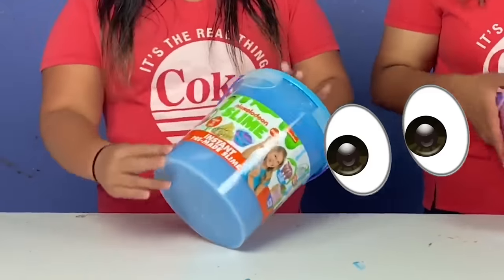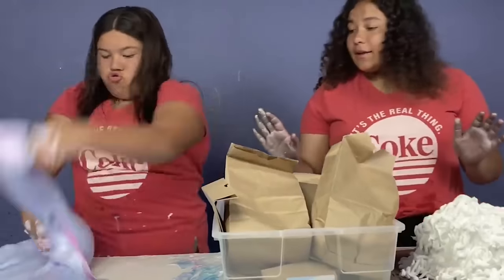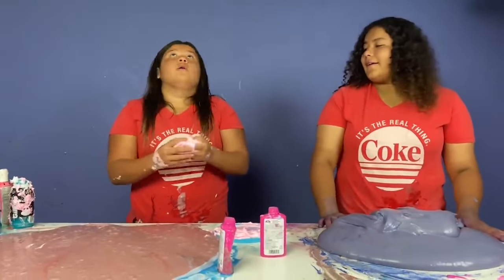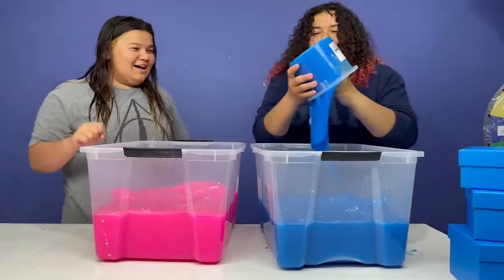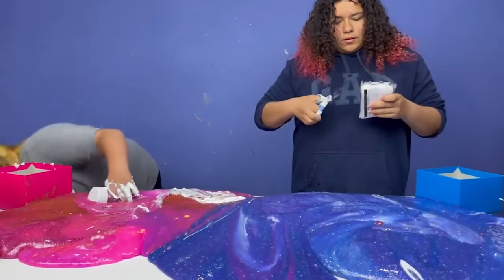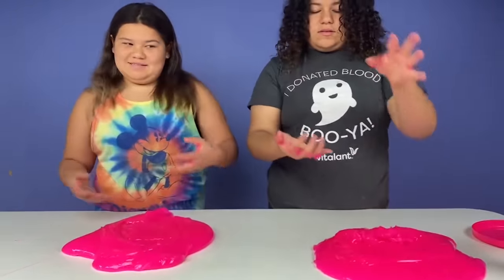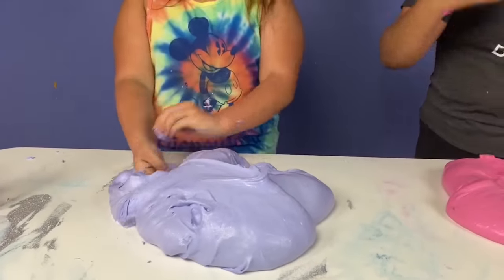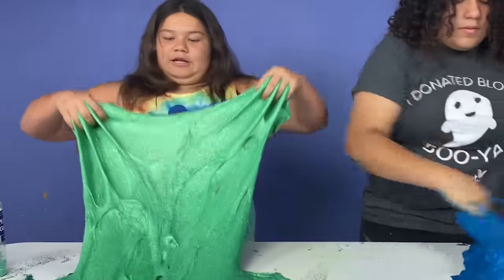THE BEST FIX THIS 200 POUND BUCKET OF STORE BOUGHT SLIME CHALLENGES!!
FIX THIS 5 POUND BUCKET OF STORE BOUGHT SLIME CHALLENGE!!
Mary and Izzy take on the FIX THIS SLIME CHALLENGE AGAIN! But this time they are fixing 20 POUND buckets of store bought slime! They have 20 pound buckets of Nickelodeon store bought slime!! They have two different 20 pound buckets of Nickelodeon store bought slime they need to fix.  Who will be able to fix the store bought slime? Mary or Izzy?

FIX THIS 20 POUND BUCKET OF STORE BOUGHT SLIME CHALLENGE!!